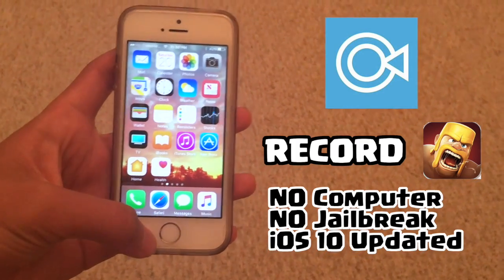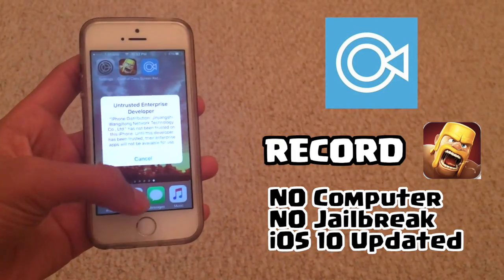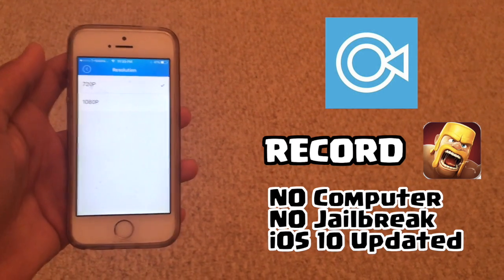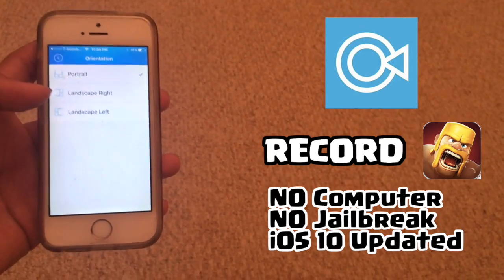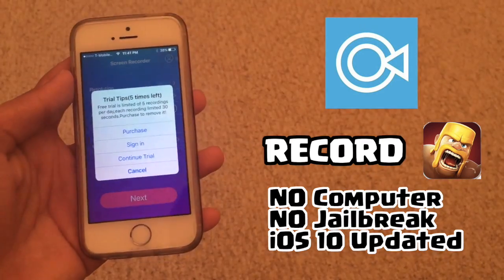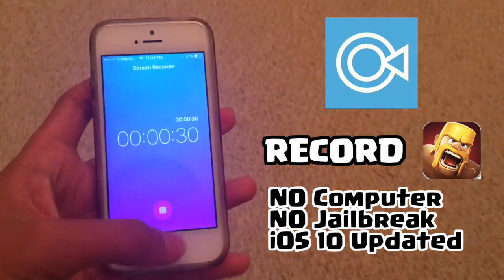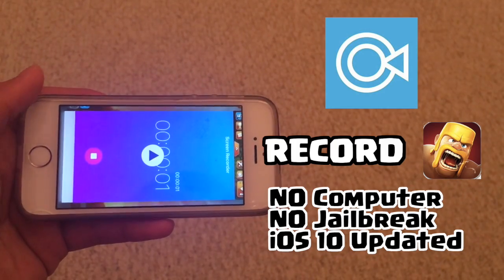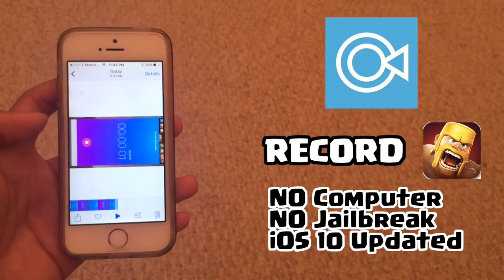Best iOS Screen Recorder for iOS 10.3.1 without Computer or Jailbreak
Past Amazing YouTube channel